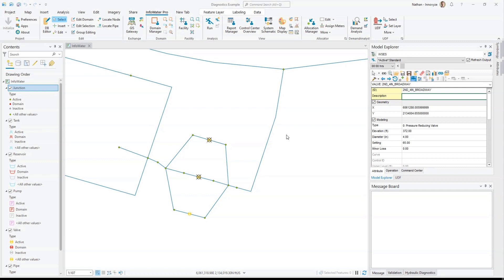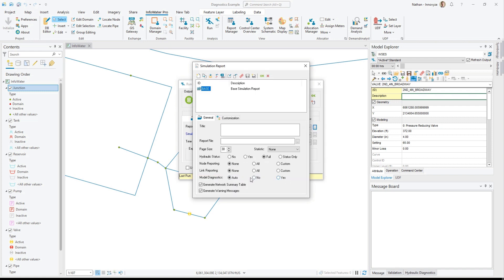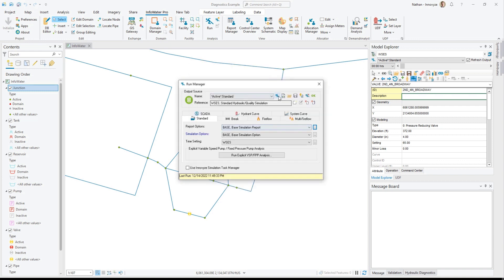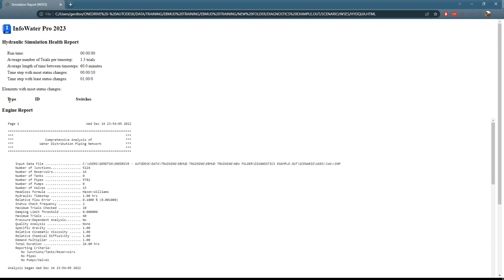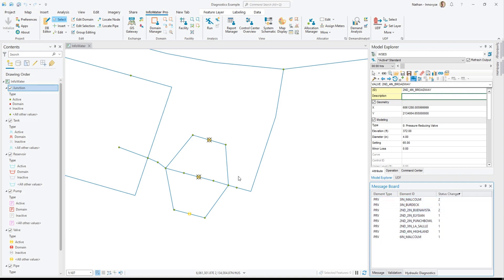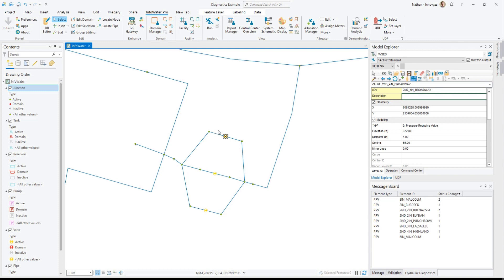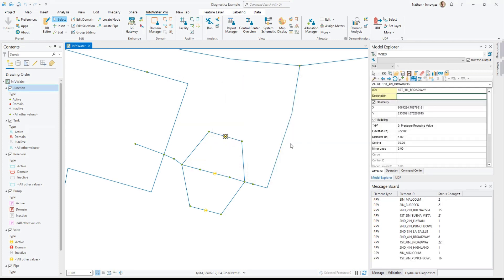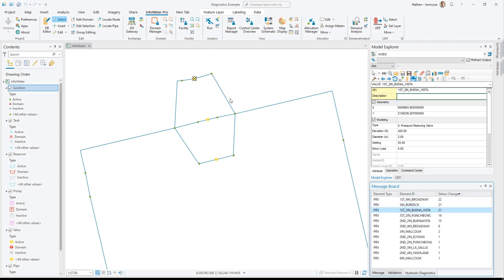How to use InfoWater Pro's Hydraulic Diagnostic Tool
The new simulation report summary is built off of the Hydraulic Diagnostic Tool. No matter your experience in water modeling, you are now able to leverage the report summary in an easy-to-read way in a web browser to immediately understand run results and any potential simulation issues. The report offers insights about which model element has changed status the most during a simulation and lets you click and zoom in to the selected changed element within your model network. This greatly enhanced functionality empowers even junior modelers to understand any valve-related instability within their model.